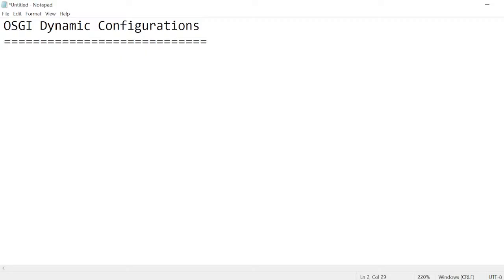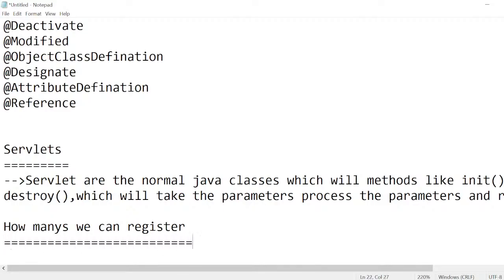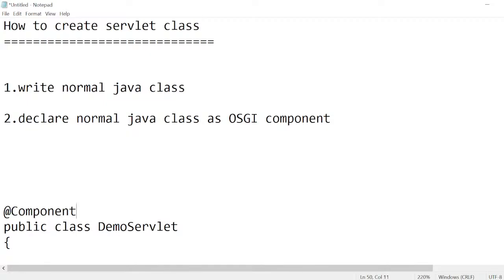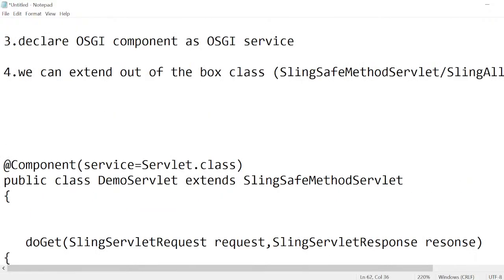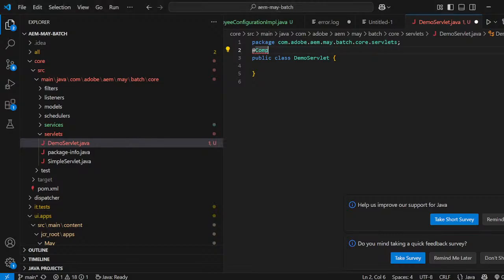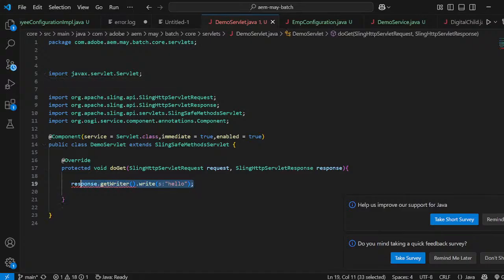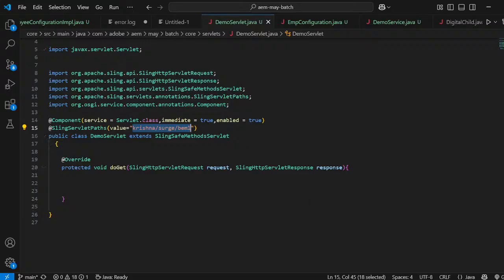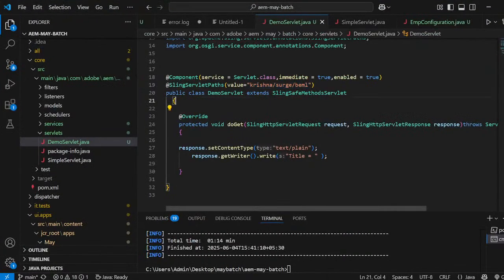Developing Custom Servlets for AEM